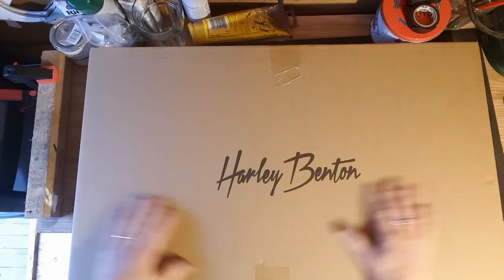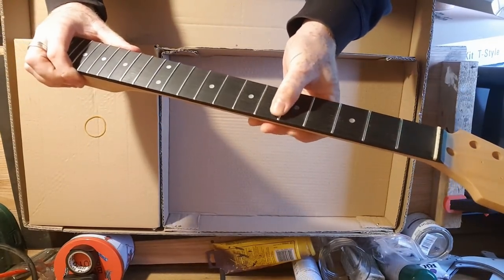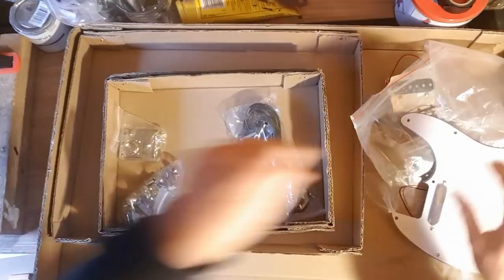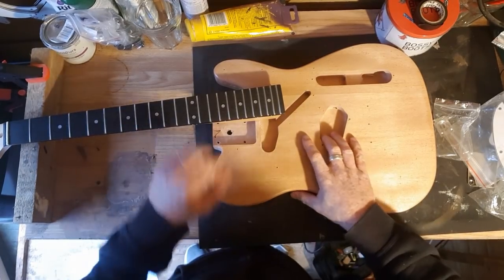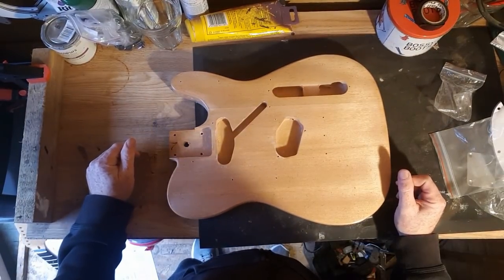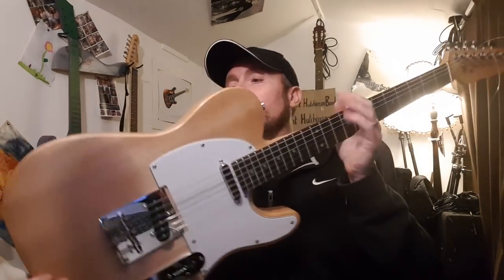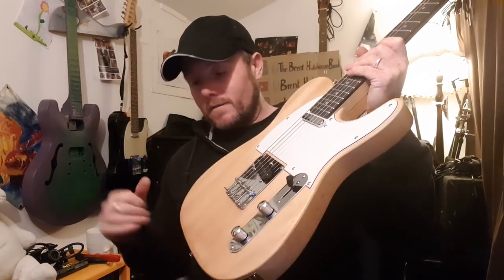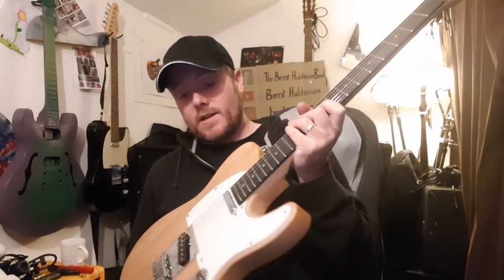Harley Benton Telecaster Kit Unboxing First Impressions Build and Sound Test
Hey Everyone

Finally Got around to doing one of these!! Harley Benton Telecaster Kit. Quick unboxing, build and sound test.

These kits are very cheap available at Thomann. I had some disapointments with the Strat Kits find out what this one is like!

2.
4. Leave a cool comment/ask me a question
5. Tune into my my Weekly Wednesday Live streams at 8pm U.K. time
6. Tell your friends :)